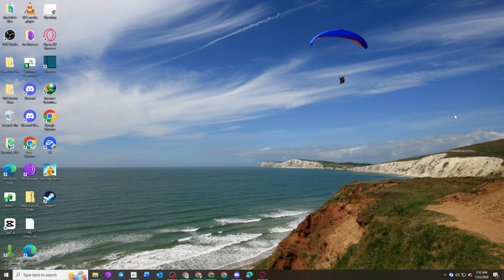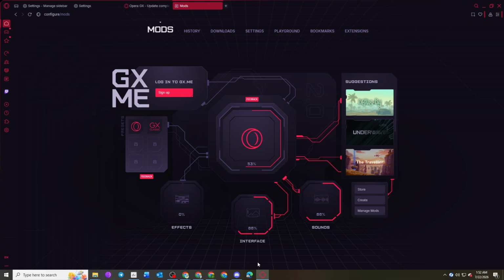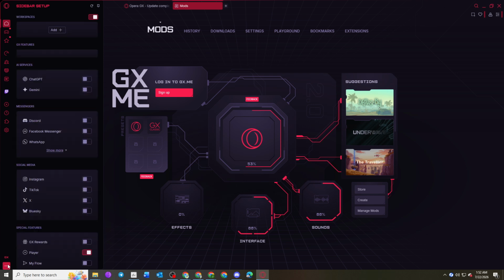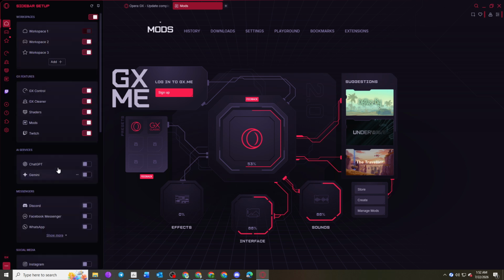How To Add Discord To Sidebar In Opera Gx [2026 Guide]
In this video, we’ll show you the step-by-step process of adding Discord to the sidebar of the Opera GX browser. Whether you're a gamer or just someone who loves using Discord, this feature will enhance your browsing experience by keeping your chats accessible while you surf the web.

You’ll learn how to seamlessly integrate Discord into your Opera GX sidebar, customize its settings, and make the most out of your browsing sessions.